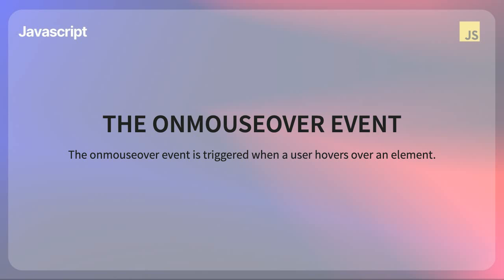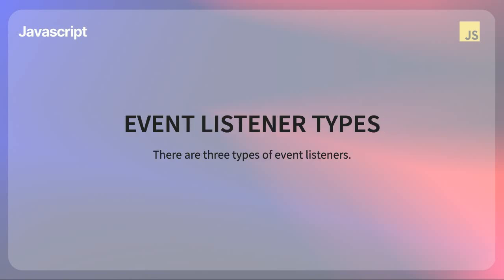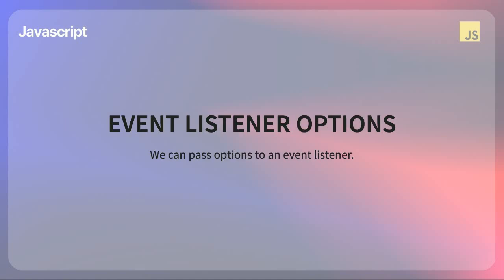Handling Events in JavaScript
In this video, we'll cover the basics of handling events in JavaScript. We'll explore what events are, why they matter, and how to use them to interact with HTML elements. By the end of this tutorial, you'll be able to create interactive web pages using JavaScript.